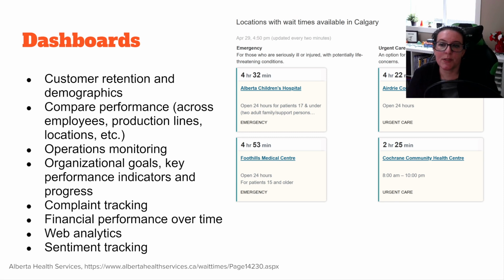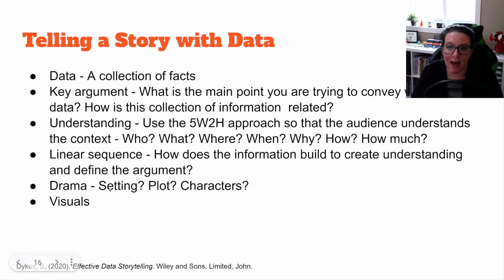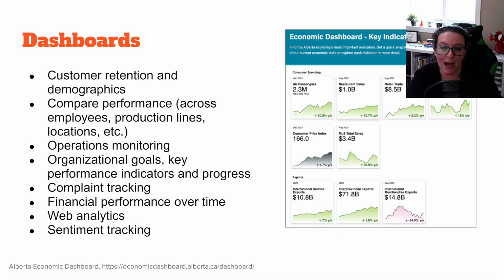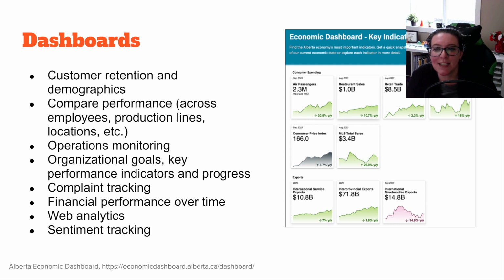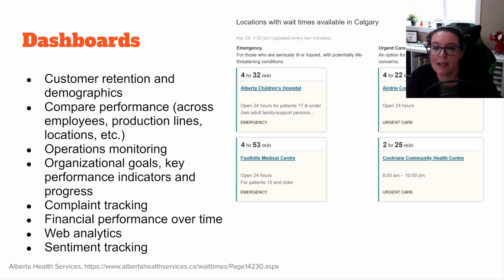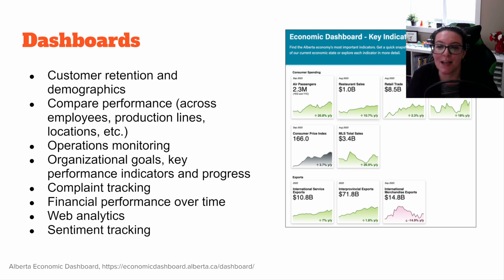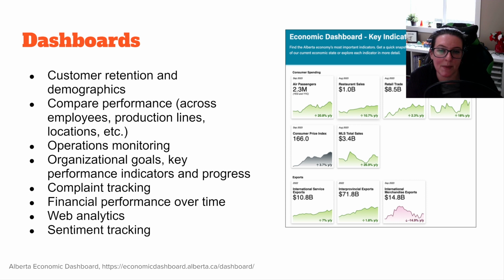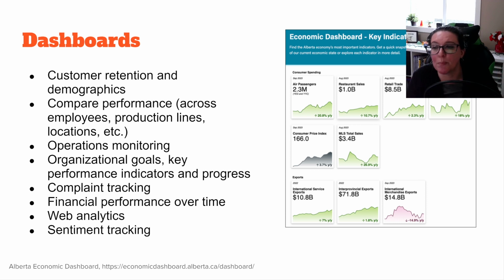Introduction to Dashboards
This video reviews examples and uses of dashboards.